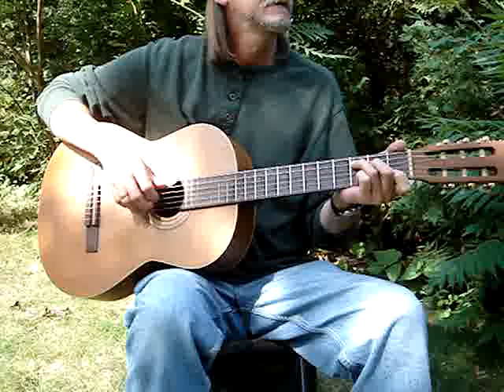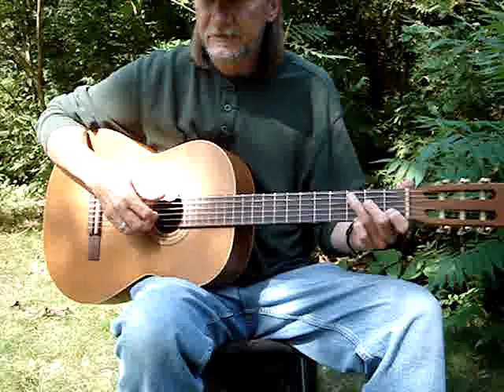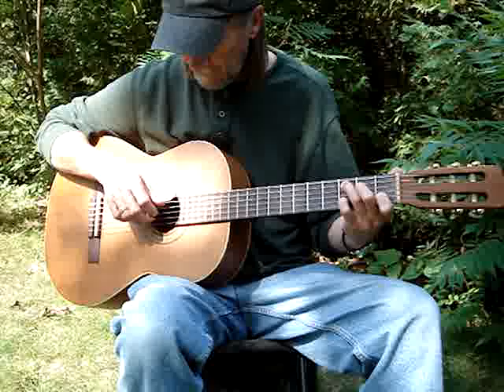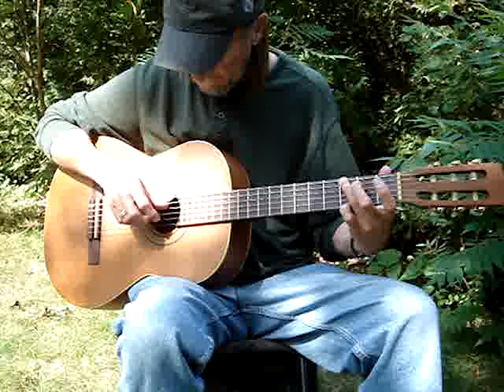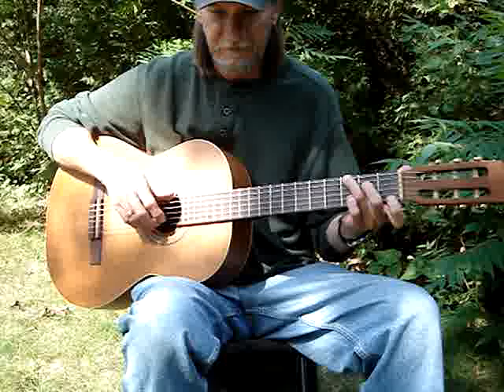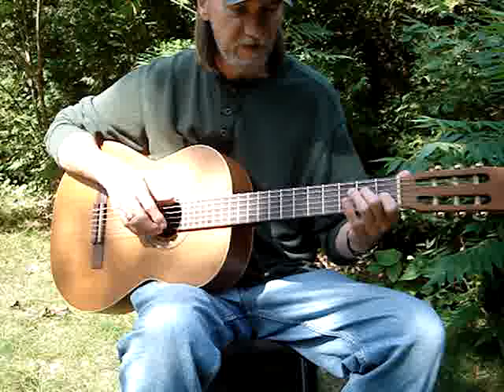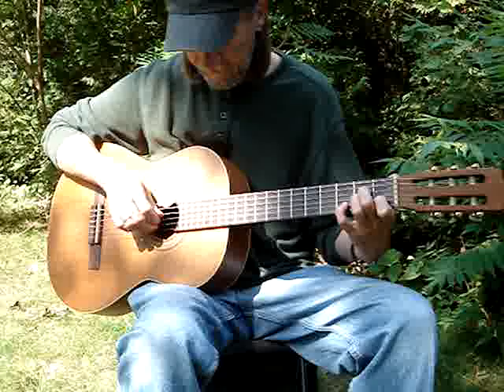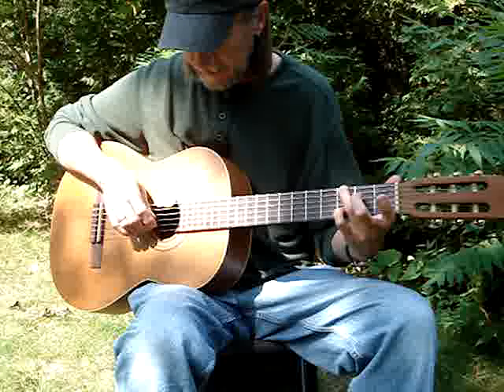Acoustic Guitar Lessons "Freight Train" Tab Included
Freight Train.